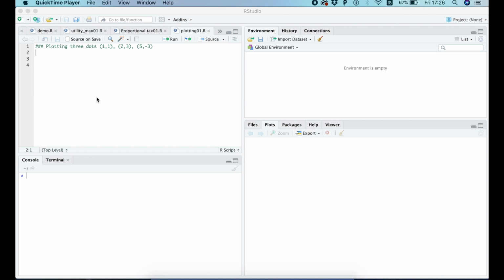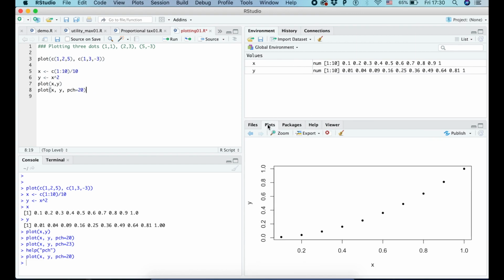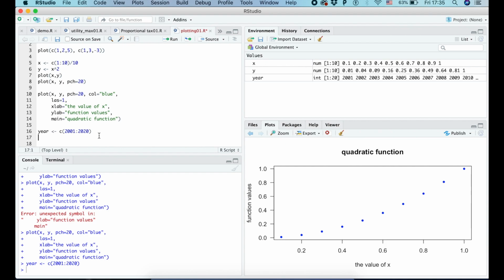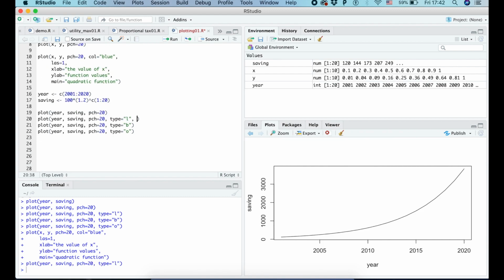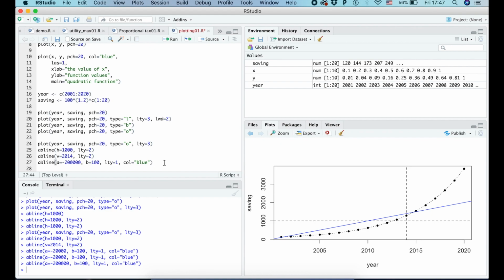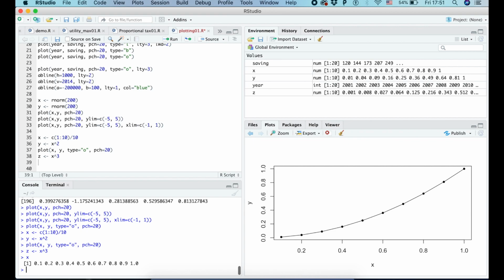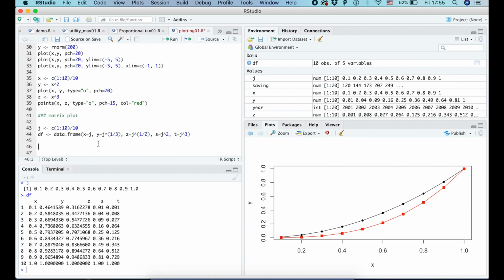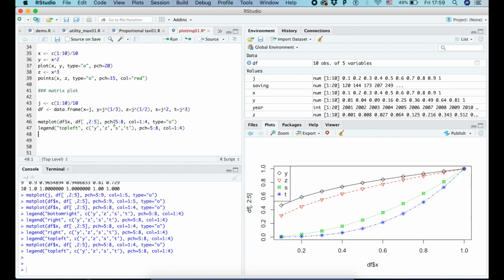R入門005 (English ver.) plotting